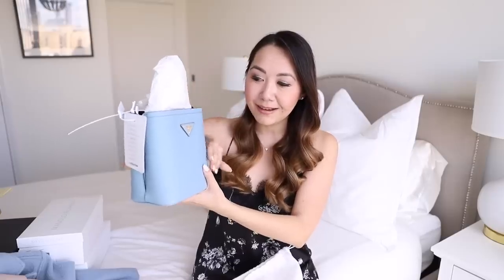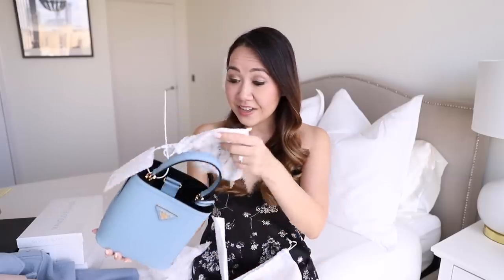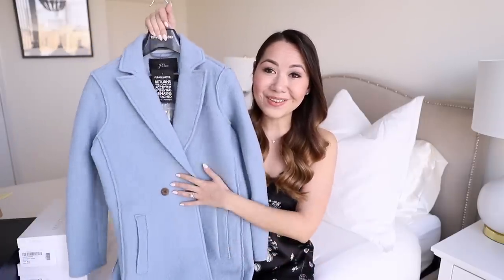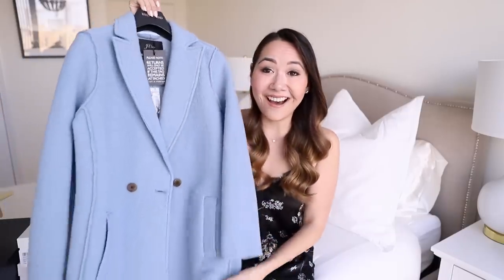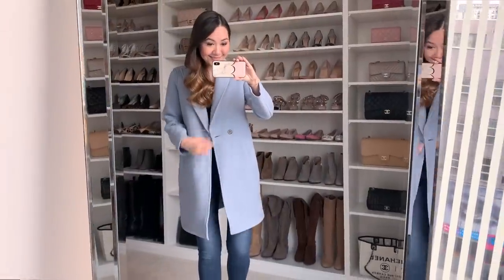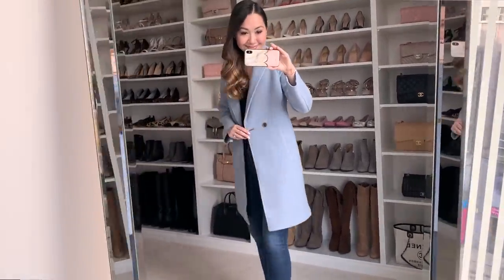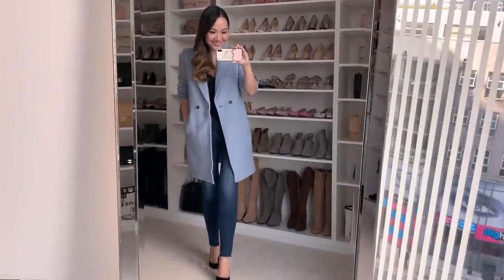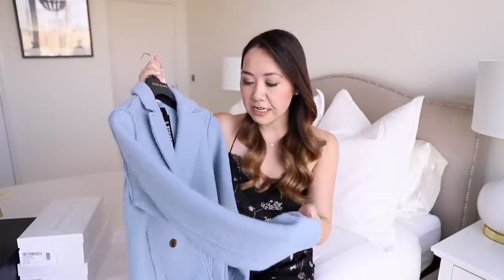LUXURY FALL / AUTUMN HAUL | BAGS, SHOES & COATS!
2. Beige Coat (US - size 2)

3. Blue Coat (US - size 0)

4. Manolo Blahnik slingbacks (US)

5. Manolo Blahnik Hangisi Flats (US)

6. Saint Laurent Clutch (US)

7. Saint Laurent Camera Bag (US)